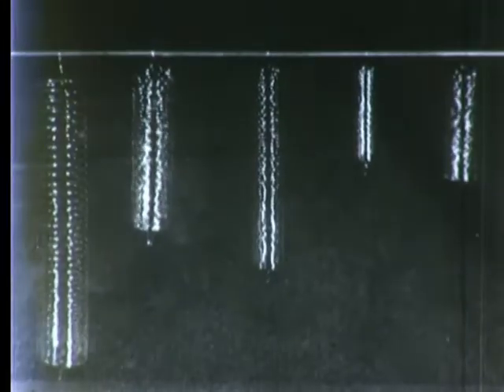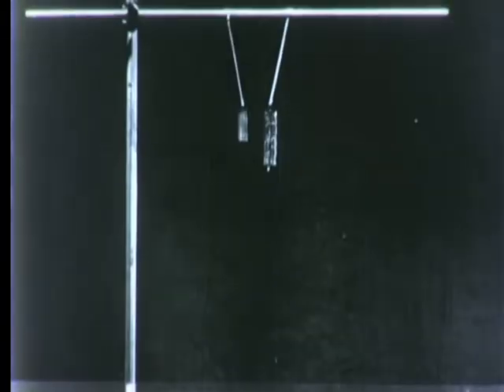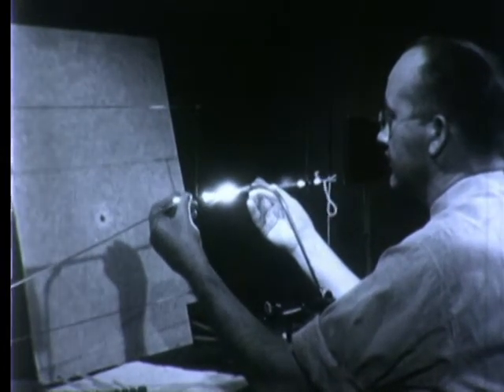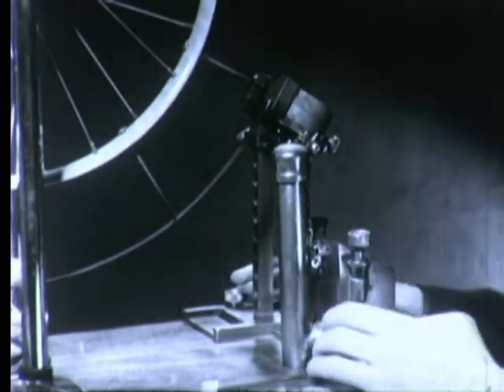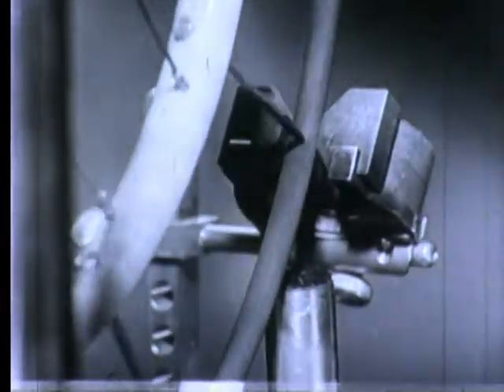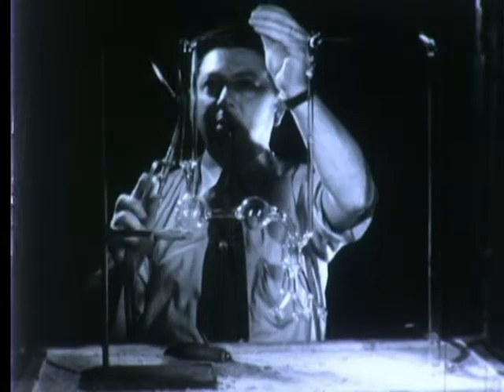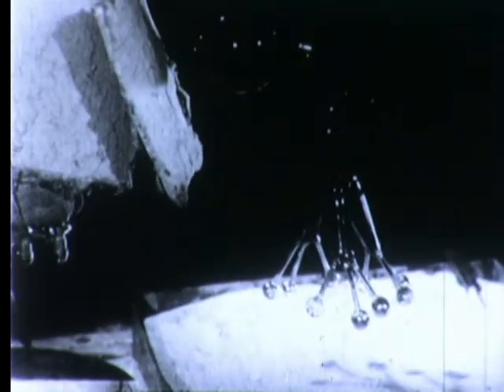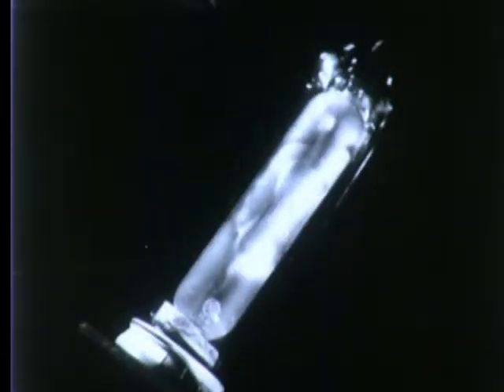Excursions in Science #6 - 1939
Delicate fused quartz springs used to measure weights in corrosive environments. Magnetic properties of Alnico and Curie metal. How sodium is introduced into sodium vapor lamps.